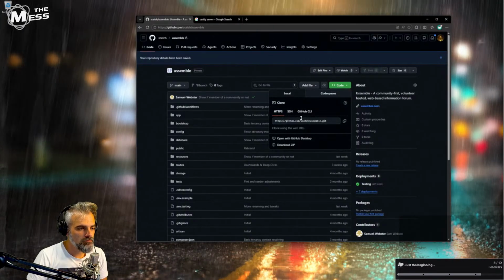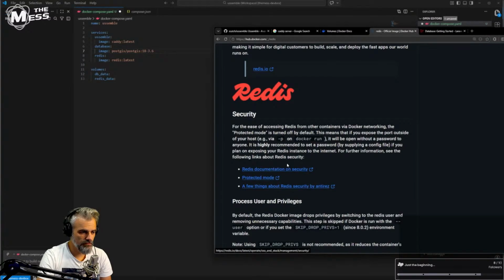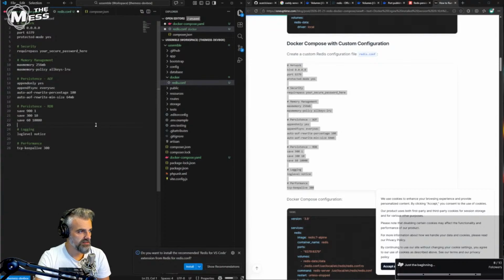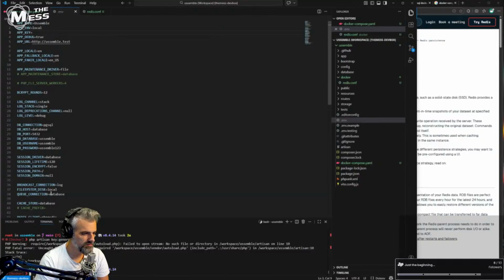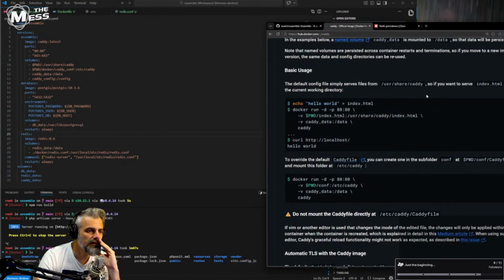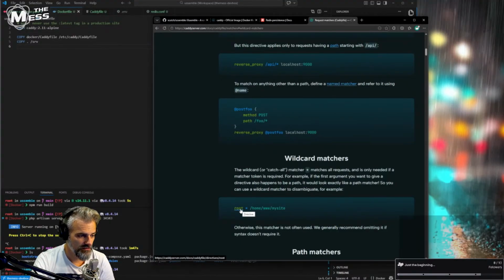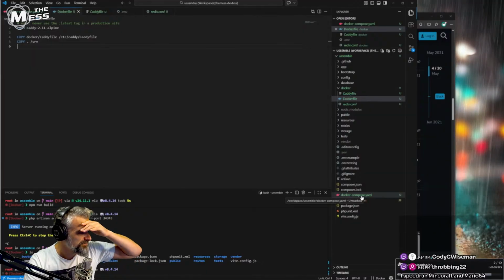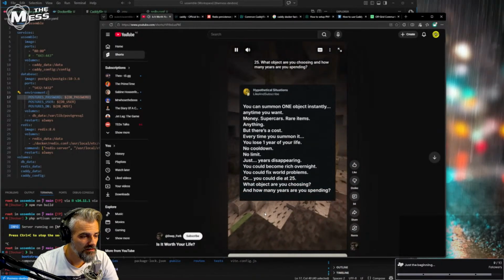🚀Preparing for launch! 🚀 Ussemble.com - server configuration and test launch. Also chats?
Ussemble is a community-based, privacy focussed, resilient communication platform, that borrows on the best of the old days, and